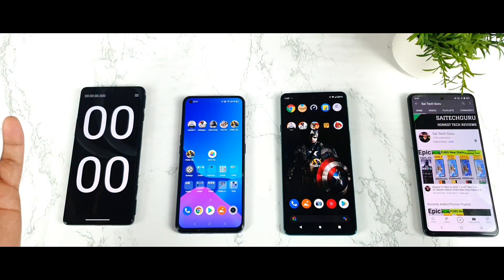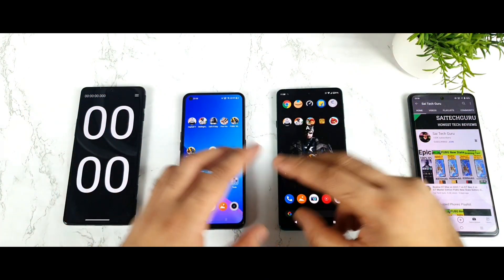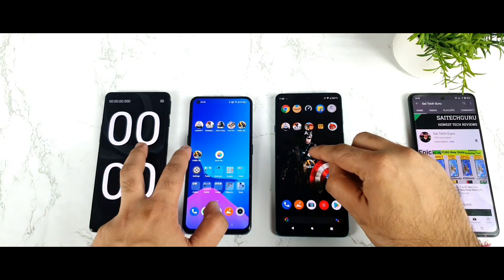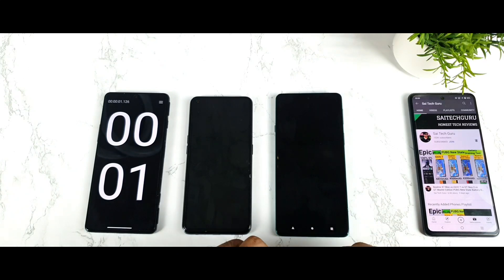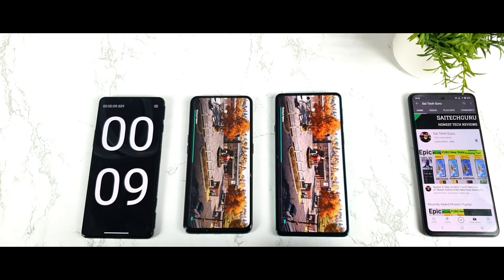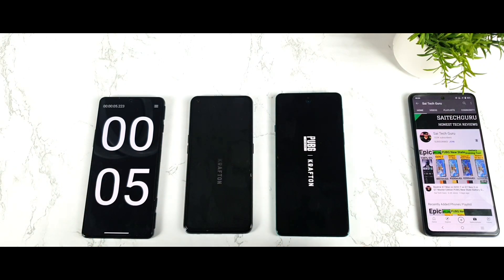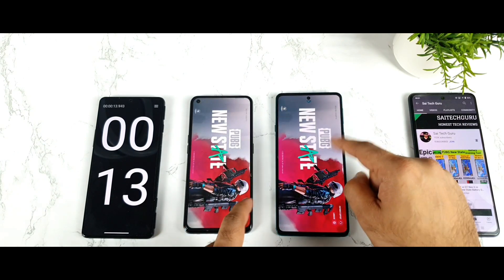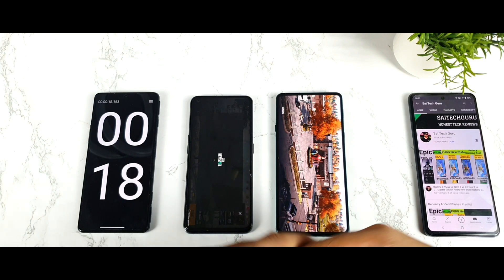Realme X7 Max vs Edge 20 Speedtest Comparison Snapdragon 778G vs Dimensity 1200 🔥🔥🔥